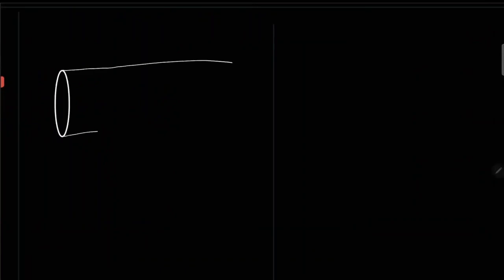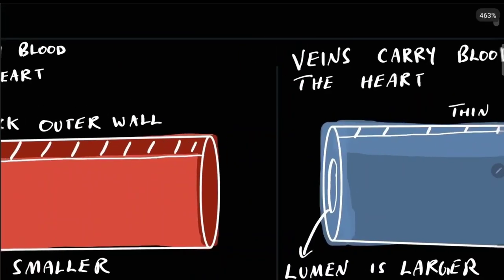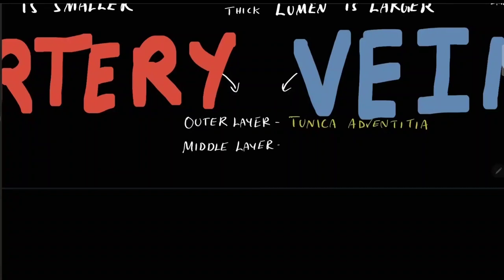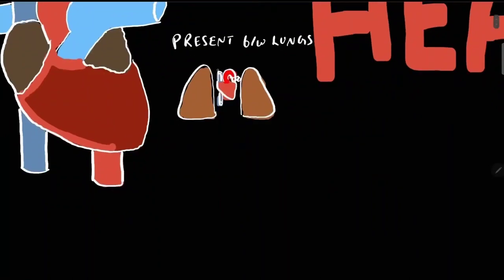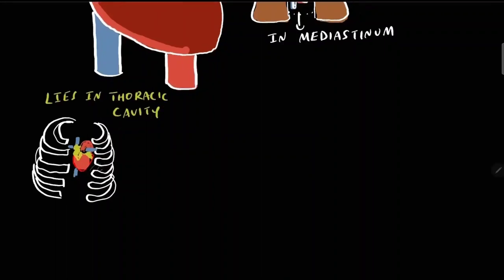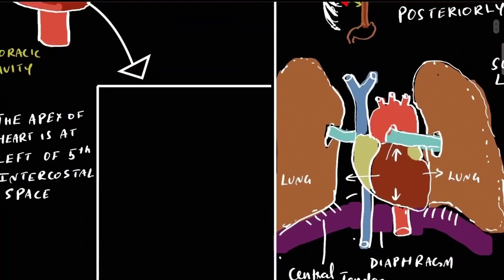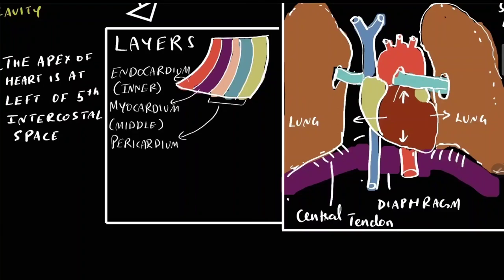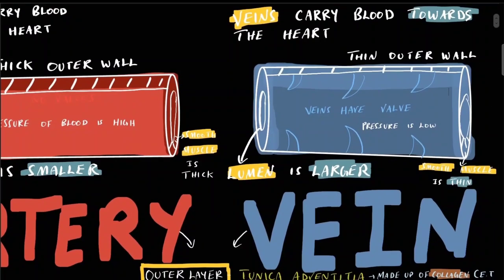HEART ANATOMY, CIRCULATORY SYSTEM |DIFFERENCE BETWEEN ARTERY AND VEIN | INTRODUCTION OF HEART PART 1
The heart has a somewhat conical form and is enclosed by the pericardium. It is positioned posteriorly to the body of the sternum with one-third situated on the right and two-thirds on the left of the midline. The heart measures 12 x 8.5 x 6 cm and weighs ~310 g (males) and ~255 g (females)

Relations

Anteriorly: the body of the sternum, and adjoining costal cartilages; left lung, and pleura (apex)
Posteriorly: oesophagus, descending thoracic aorta, azygos, hemiazygos veins,  and thoracic duct
Superficially : bifurcation of the main pulmonary trunk
Inferiorly: diaphragm
Laterally: lungs, pleura

The heart wall consists of three layers enclosed in the pericardium

Epicardium - the outer layer of the wall of the heart and is formed by the visceral layer of the serous pericardium.
Myocardium - the muscular middle layer of the wall of the heart and has excitable tissue and the conducting system.
Endocardium
A middle concentric layer
A subendocardial layer.
The rest of the heart is composed mainly of the subepicardial and subendocardial layers.
What are blood vessels?
Blood vessels are channels that carry blood throughout your body. They form a closed loop, like a circuit, that begins and ends at your heart. Together, the heart vessels and blood vessels form your circulatory system. Your body contains about 60,000 miles of blood vessels.

There are three types of blood vessels:

Arteries carry blood away from your heart.
Veins carry blood back toward your heart.
Capillaries, the smallest blood vessels, connect arteries and veins.
How does blood flow through your body?
Here’s how blood flows through your body:

Veins bring blood to the right side of your heart.
Pulmonary arteries carry the blood to your lungs, where it receives oxygen.
Pulmonary veins move the blood oxygen-rich blood to the left side of your heart.
The aorta (the main artery in your body) carries the blood from the left side of your heart to the rest of your body through many branches of arteries.
Capillaries have thin walls that allow oxygen, nutrients, carbon dioxide and waste products to pass through, to and from the tissue cells.
Veins then carry the blood back to your heart, and the process begins again.
CONTENT HELP AND VIDEO CREATION @Movavi Vlog   @Samsung   @Armando Hasudungan   @Osmosis